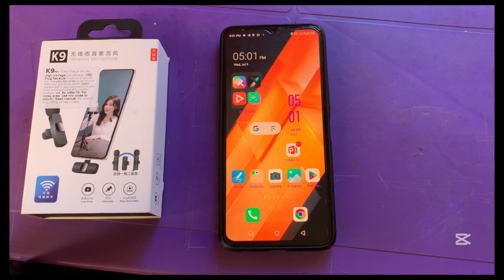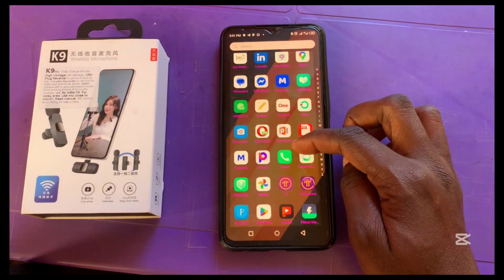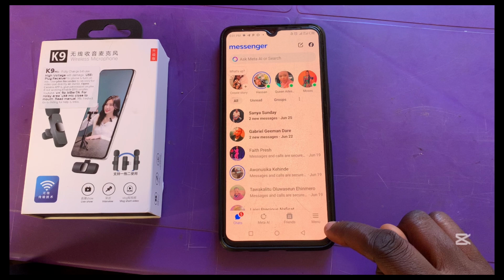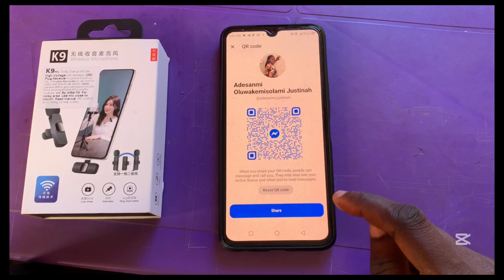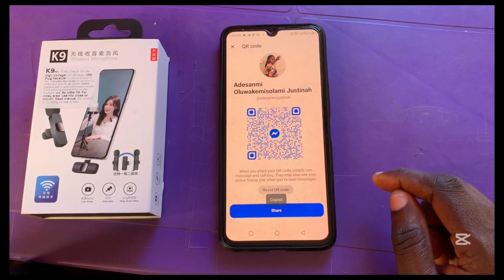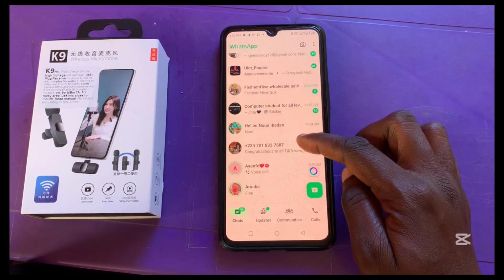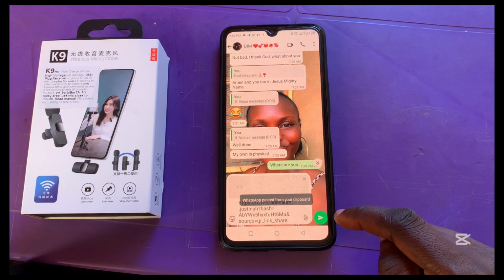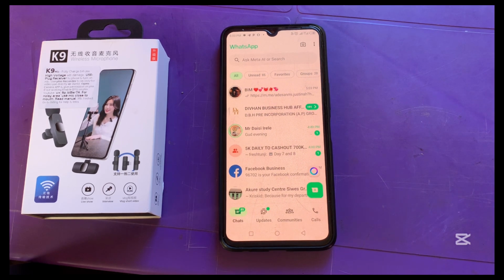How To Share Messenger QR code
In this video, I explained into details on how to share messenger QR code if you find this video so helpful subscribe to my channel and share with more people to benefit from it, turn on notification bell for more updates.